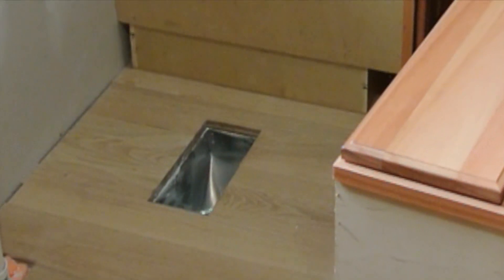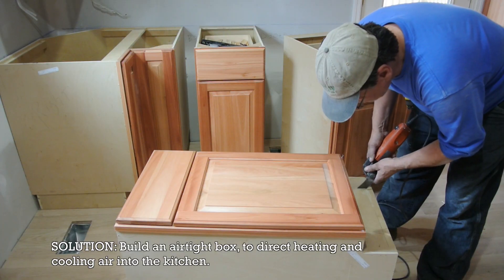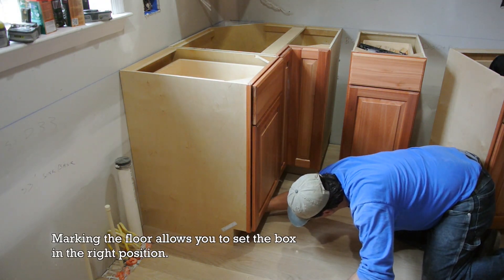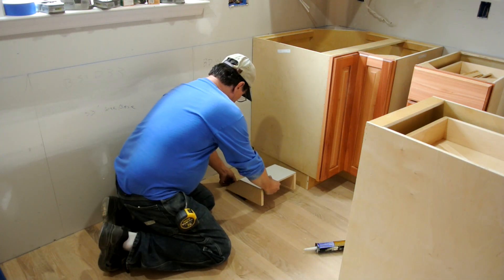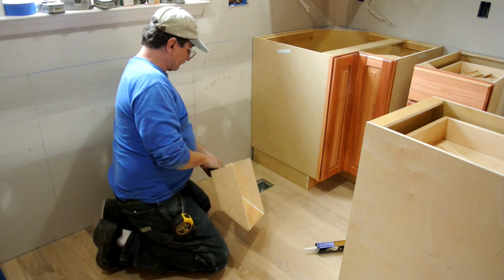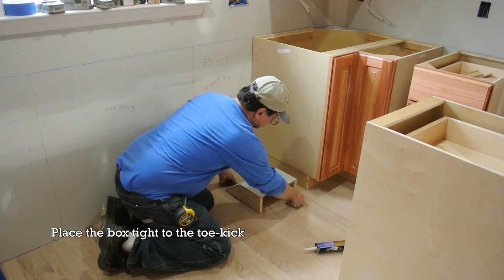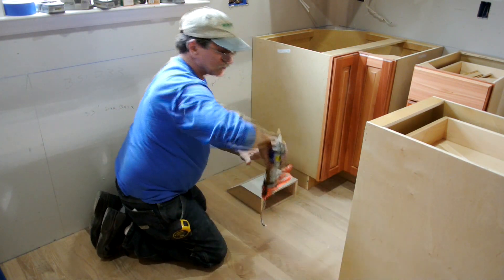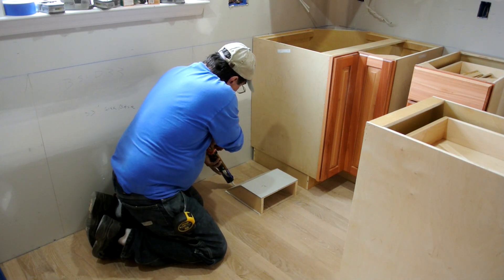Toe Kick Supply register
When cabinet runs fall on top of supply registers, and moving the resister is not an option, build an airtight box to redirect the air through the toe kick.